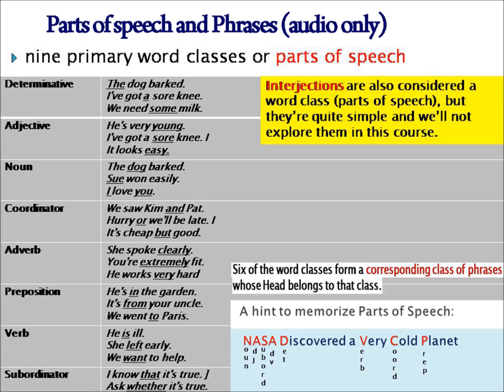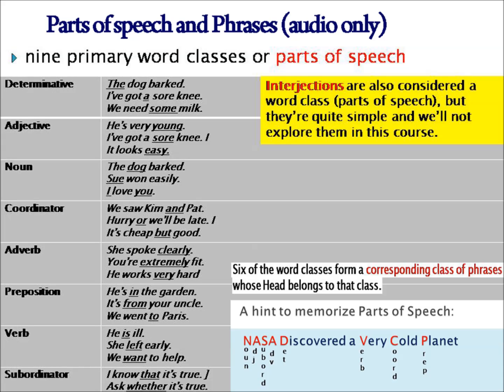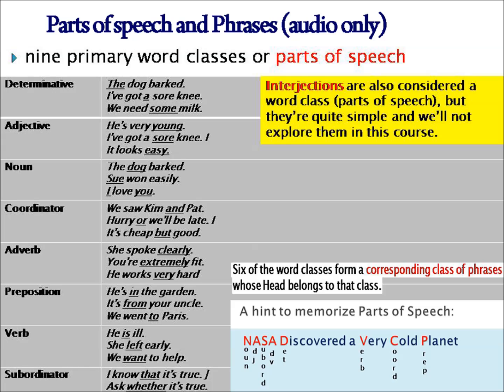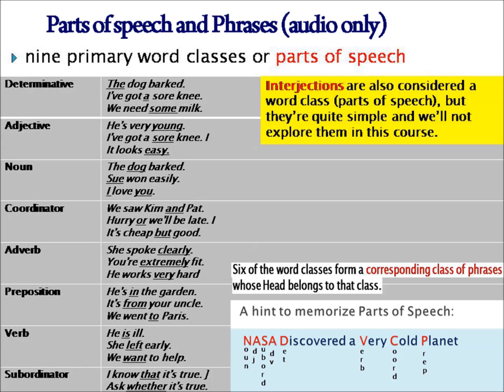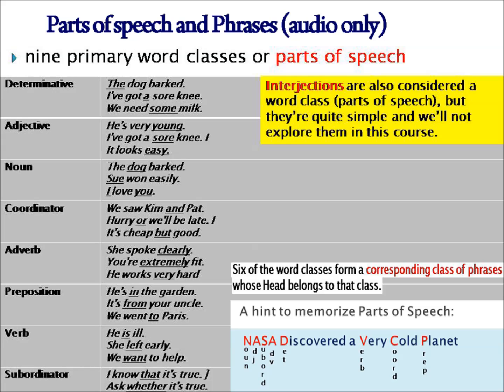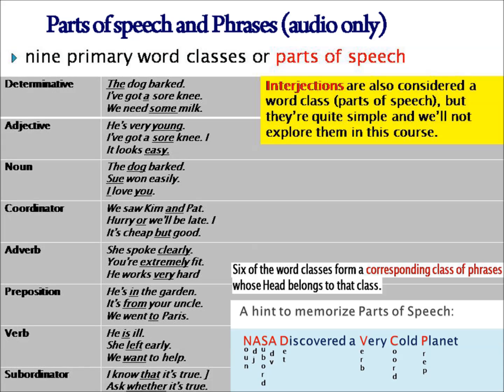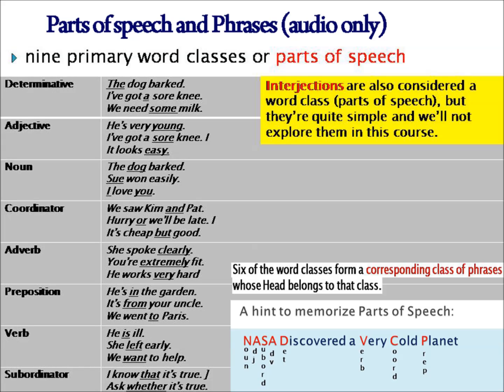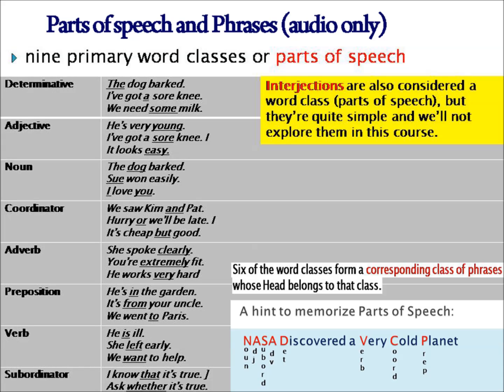morphossyntax class 09 (audio only)